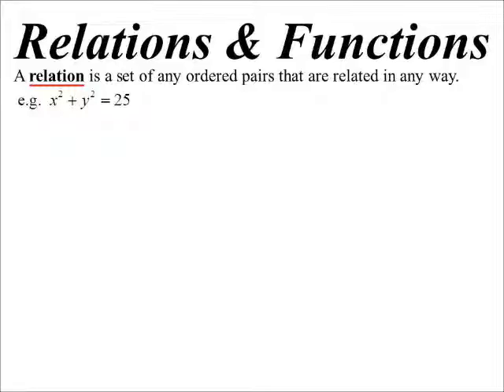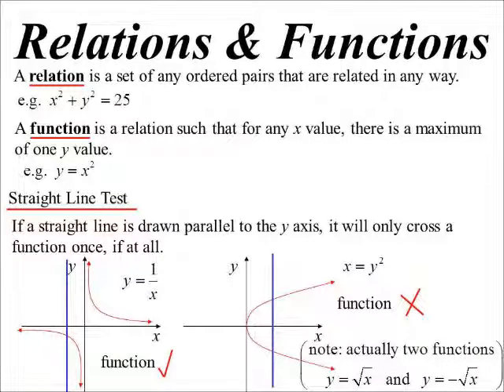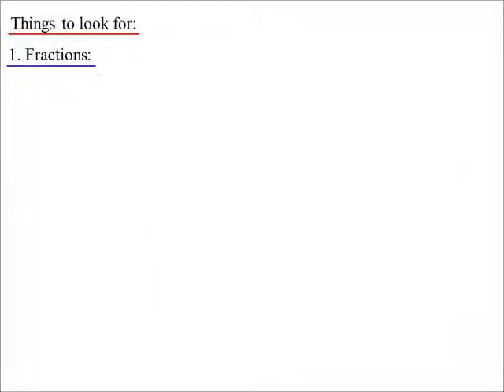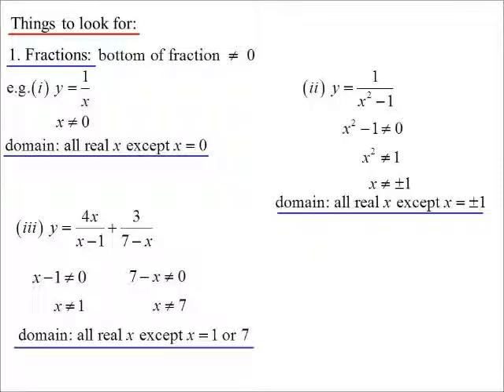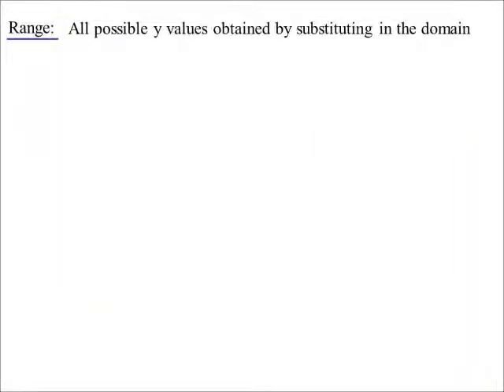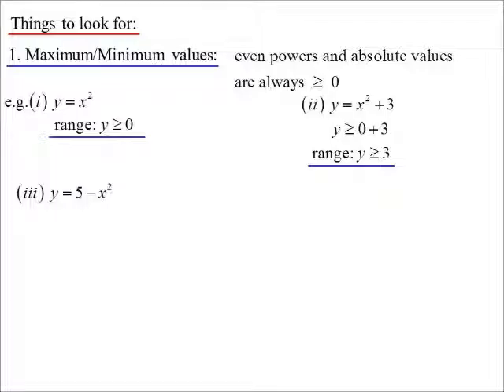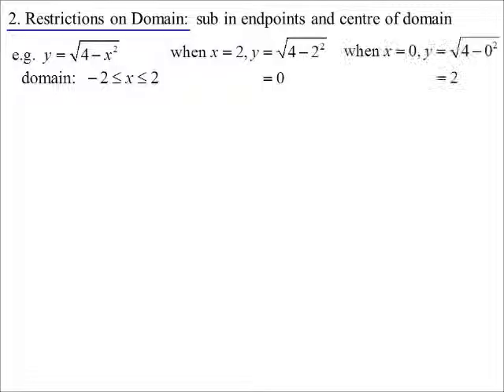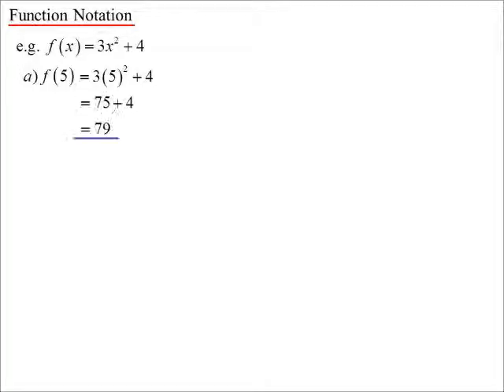11X1 T02 06 relations & functions 2016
Relations and functions are the algebraic descriptions of graphs